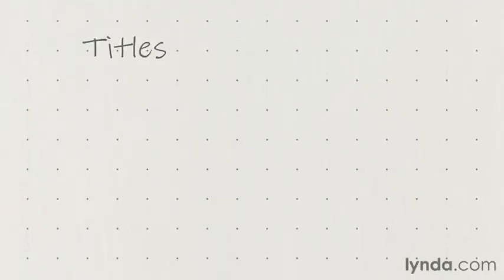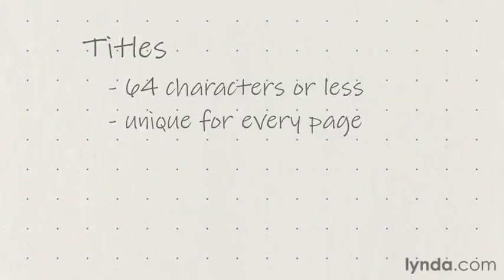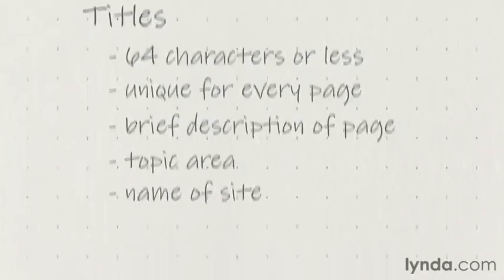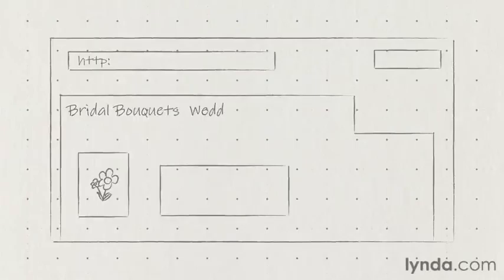04 02 elements